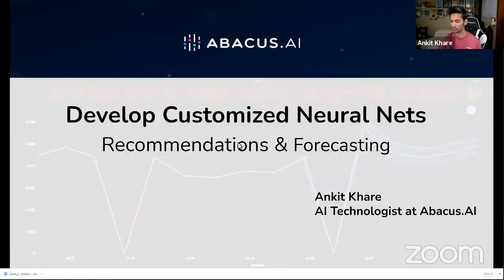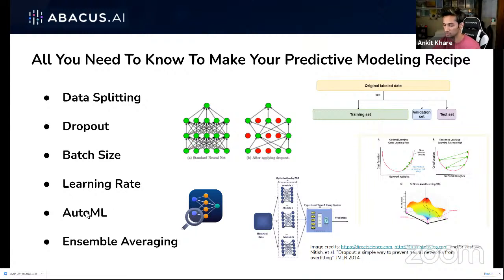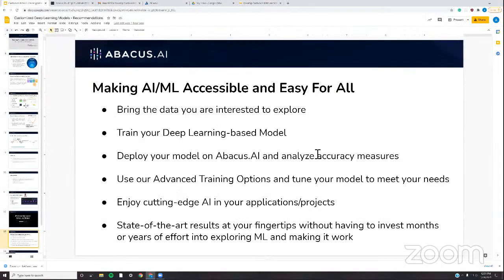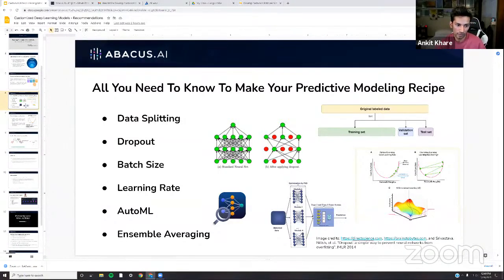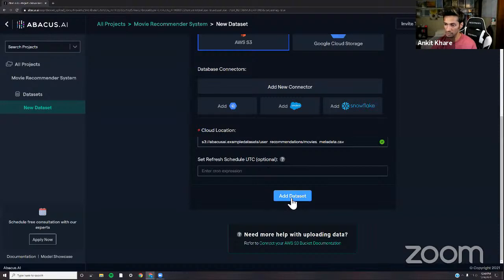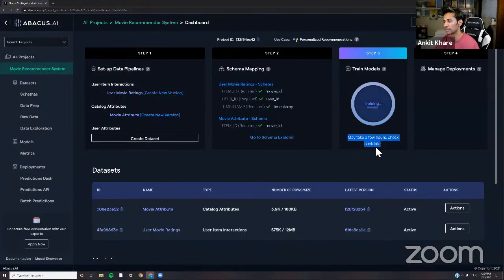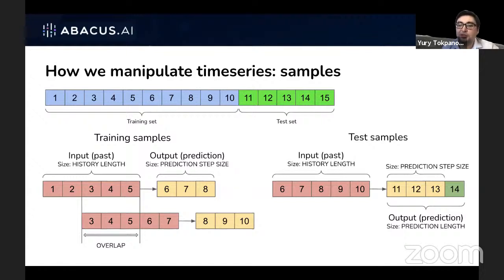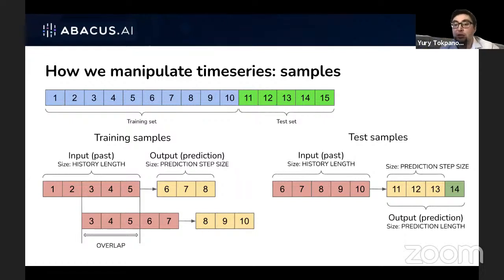Develop Customized Neural Nets - Forecasting and Recommendations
In this workshop, we will develop custom neural networks for any data you might bring or any public datasets you might be interested in. We will start with learn theoretical concepts on deep learning and then dive deep into how you could use Abacus.AI to quickly train cutting edge, deep learning-based models, utilizing all or most of the theoretical concept you would have recently learned.
(I) Technical talk on deep learning core concepts like loss functions, dropout rate, batch size, learning rate, and etc...
(II) Demo where we will cover how to upload data, and then train, tune, deploy and finally generate predictions from your custom neural network.
(III) Build and deploy deep learning models for forecasting and recommendations

0:00 Tech talk on Deep learning core concept
31:20 Code lab on recommendation
58:35 Code lab on forecasting